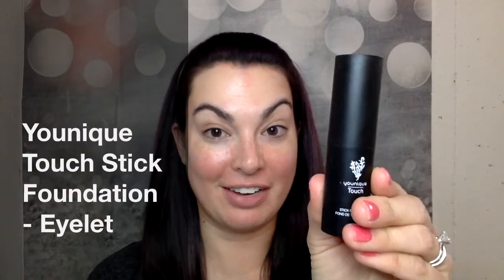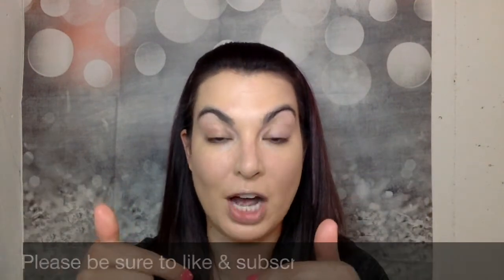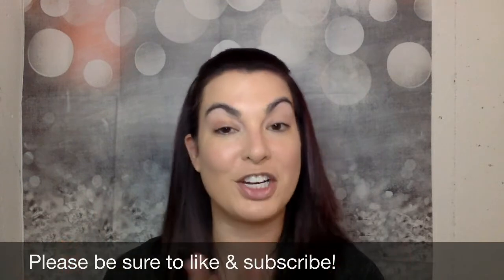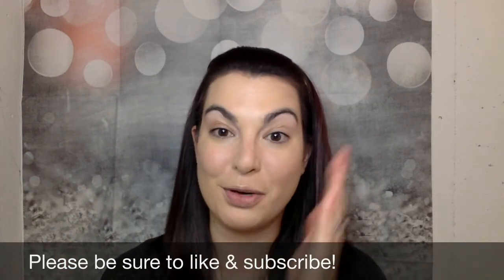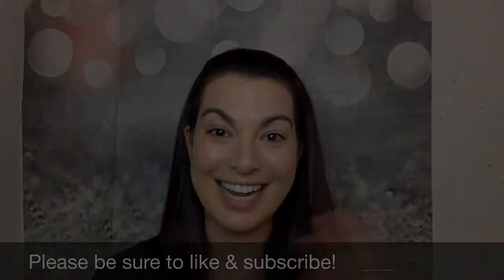Younique Touch Stick Foundation - Eyelet - tutorial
check out the younique touch stick foundation in eyelet